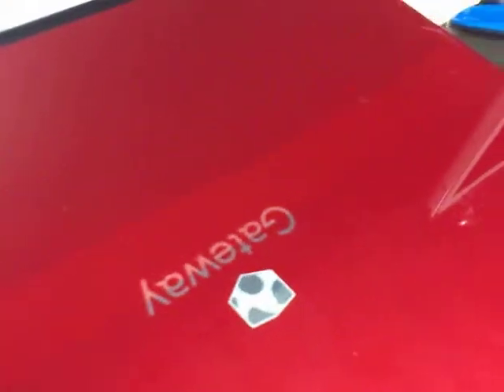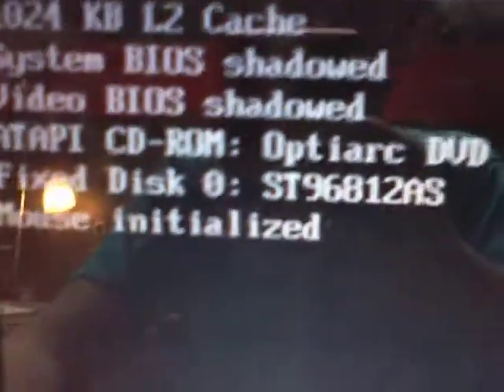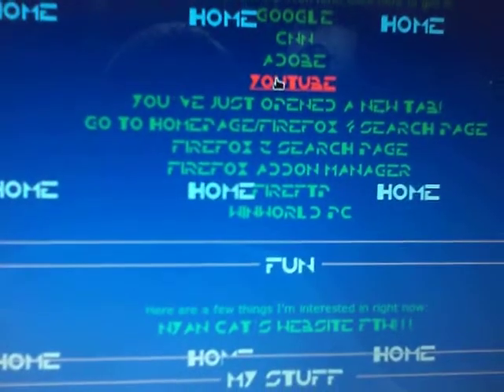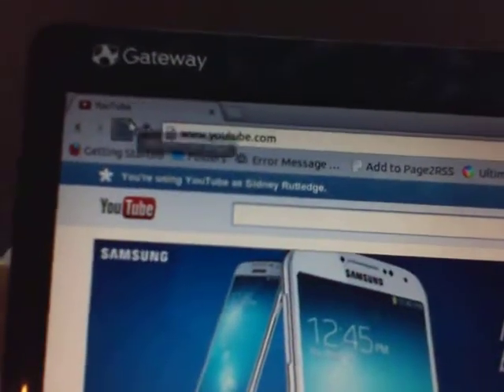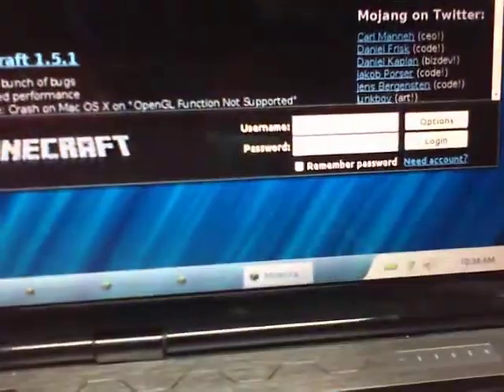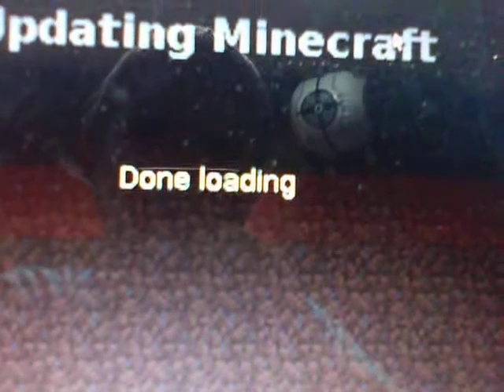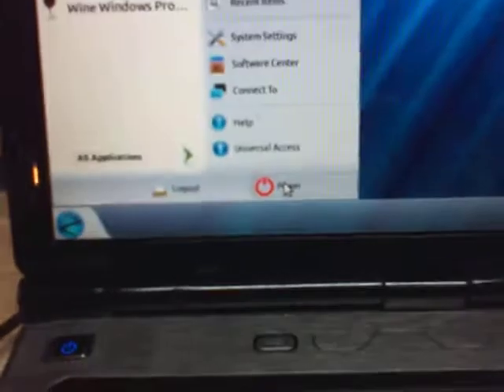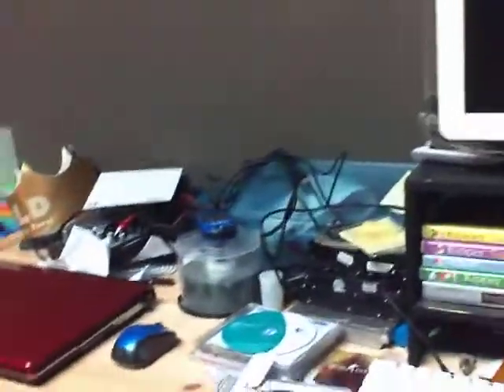My Laptop Works Again!